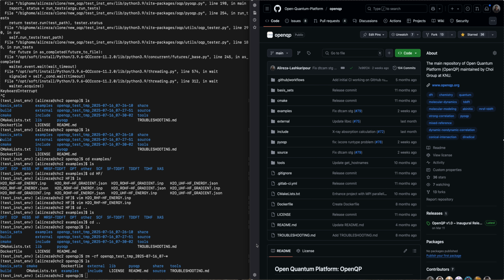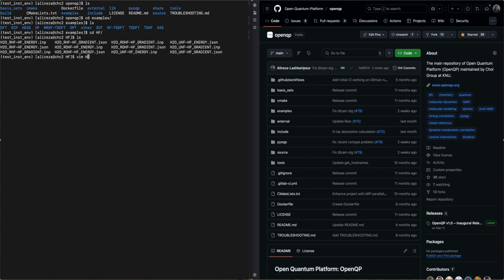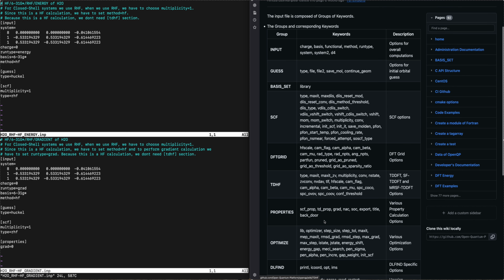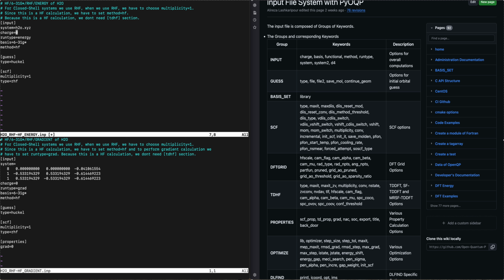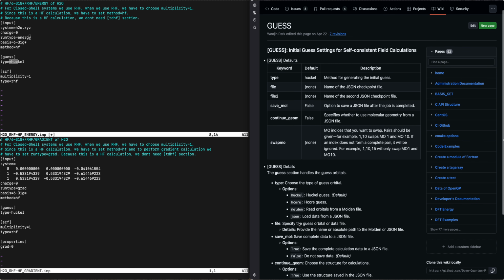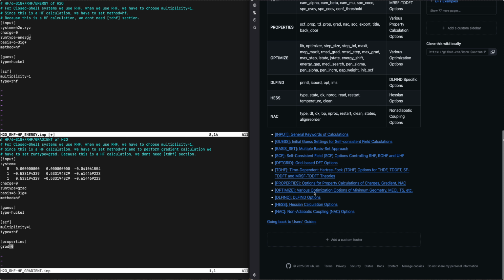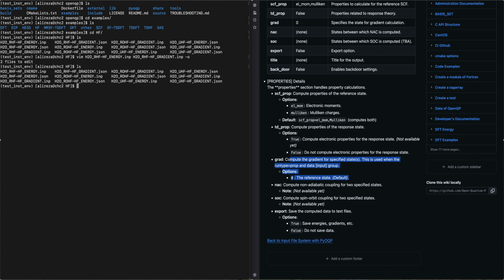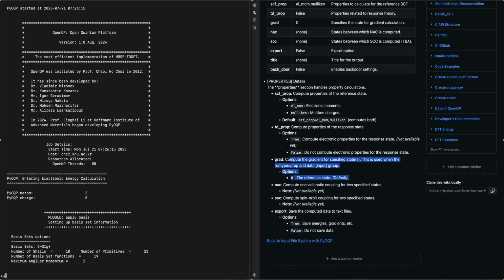Hartree-Fock Energy&Gradient Calculation Using OpenQP, Part 1: input structure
Sorry about the audio issue in the first few seconds of the video, it didn't record properly!

🚀 **Introducing Open Quantum Platform (OpenQP)** 🚀

OpenQP is a powerful and user-friendly quantum chemistry software designed for advanced molecular simulations. Featuring Mixed-Reference Spin-Flip (MRSF)-TDDFT, it seamlessly integrates high-performance computing with a flexible, open-source Python ecosystem.

✨ **Key Features:**
• 🌟 MRSF-TDDFT for ground and excited-state properties
• 🐍 Python interface (PyOQP) for effortless prototyping
• 🔍 Advanced geometry optimization and conical intersection searches
• 🌐 Integrated with LibXC, basis\_set\_exchange, libecpint
• 🎨 Molden visualization compatibility and DFT-D4 dispersion corrections
• ⚡ Optimized for parallel computing (OpenMP/MPI)
• 🤖 AI-driven molecular dynamics via PyRAI2MD integration

🔜 **Upcoming Features:**
• Electrostatic QM/MM embedding
• Relativistic spin-orbit coupling (MRSF-TDDFT)
• Ionization potential & electron affinity calculations

📚 **Useful Links:**

📌 **Citing OpenQP:**
If OpenQP supports your research, please cite:

* Mironov et al., *J. Chem. Theory Comput.*, 2024
* Park et al., *J. Phys. Chem. Lett.*, 2023
* Lee et al., *J. Chem. Phys.*, 2018 & 2019

Join us in pushing the boundaries of quantum chemistry research! 🚀✨